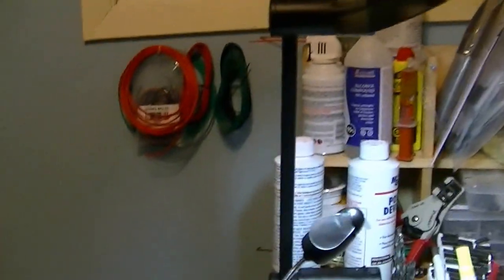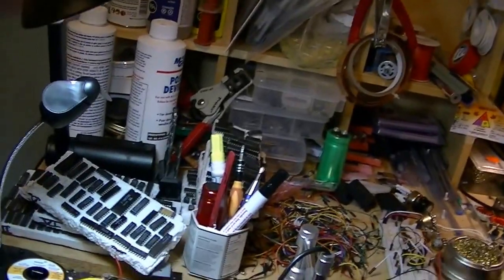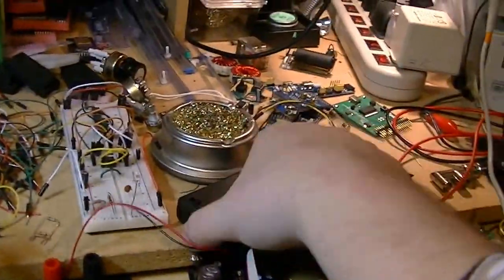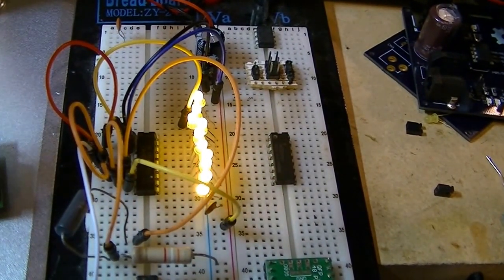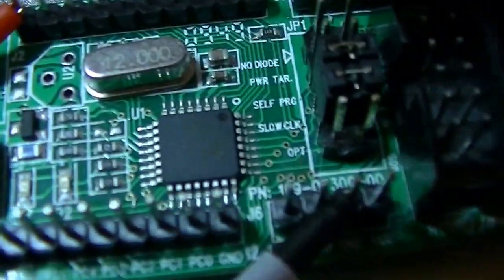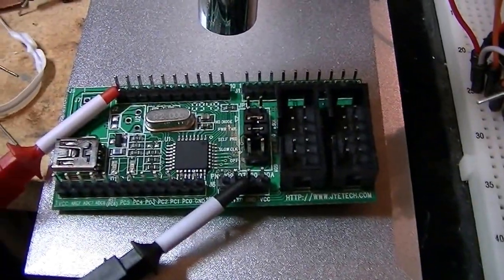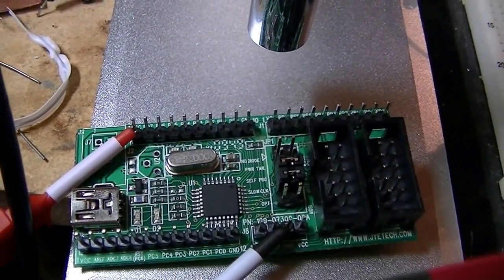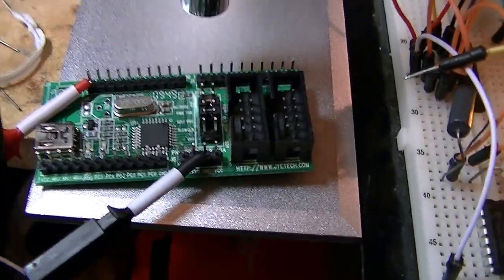SchmartBoard Giveaway and More!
I've been talking with the guys at SchmartBoard recently and they've kindly offered not only to send me a package with all of their SMT to DIP boards, but they've also offered to give away packages to FIVE LUCKY VIEWERS of Frozen Electronics!